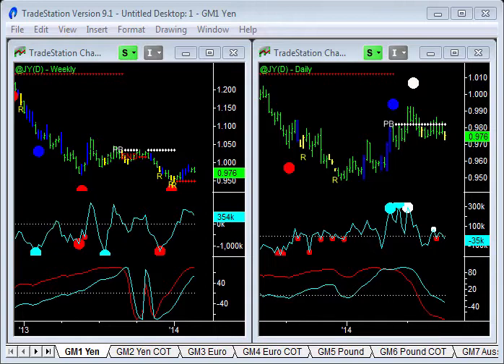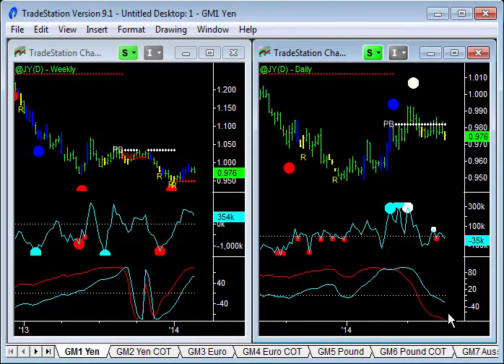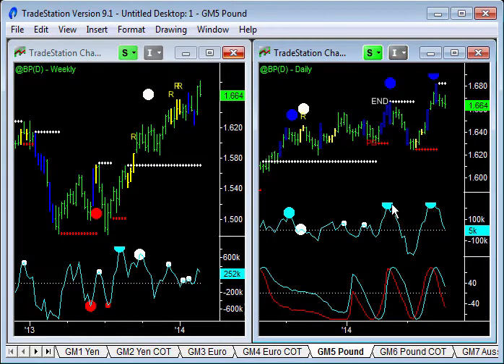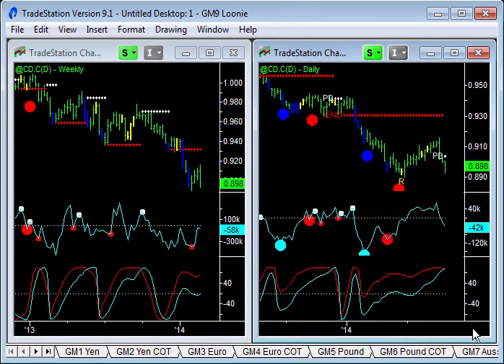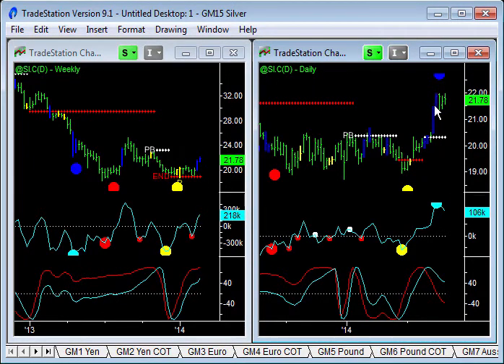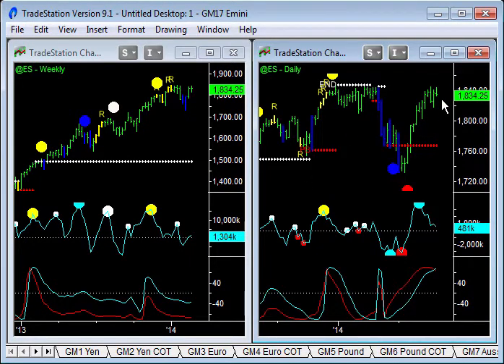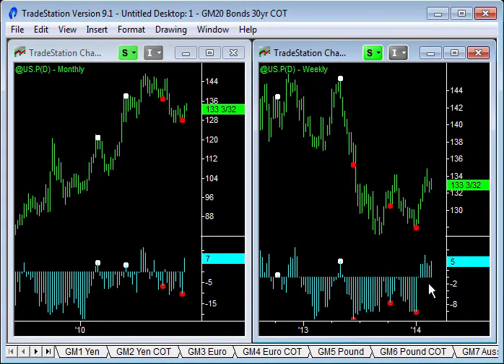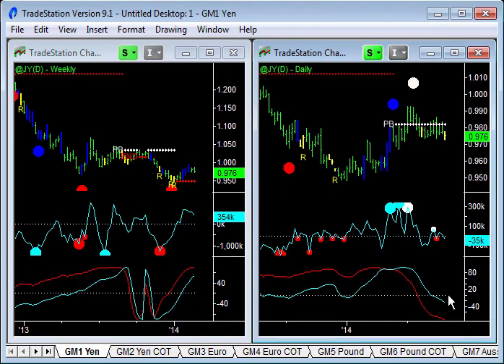Global Macro Charts - 22Feb14 - Emini-Watch.com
Global macro charts for weekend of 22Feb14. Gold and Silver rallies are on their way. And we've got weakness in US Dollar and strength in British Pound, Euro and the Japanese Yen (starting). We've also got Crude Oil breaking above $100. And then the big question - have we maxed out on the Emini? Well, we can't break through and on Friday we broke support on the 4,500 tick chart - possible start of a large downtrend move. Watch Monday and Tuesday - if the big money wants the rally to keep going then they'll have to hold the line here.